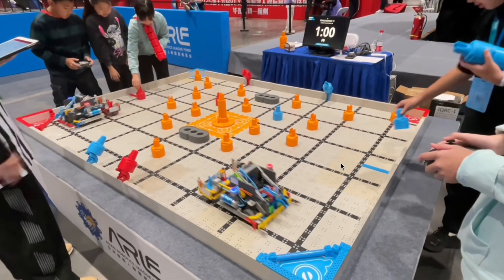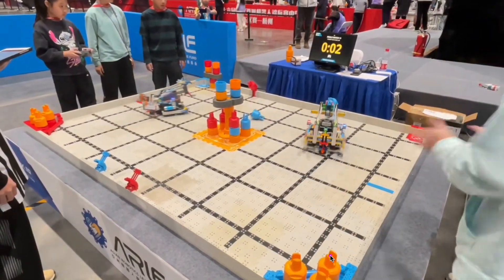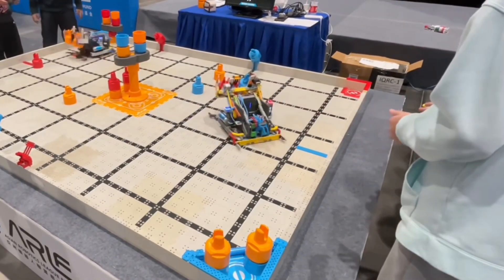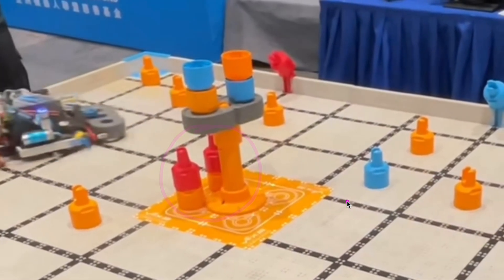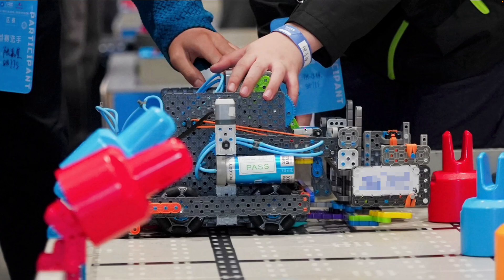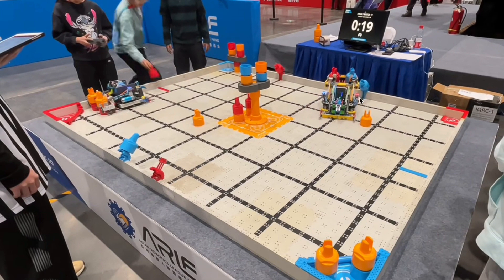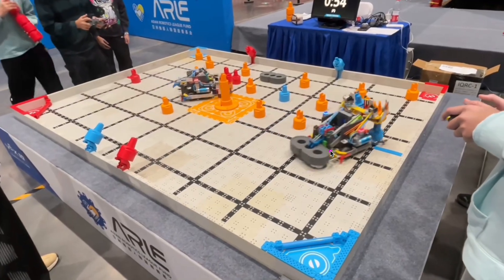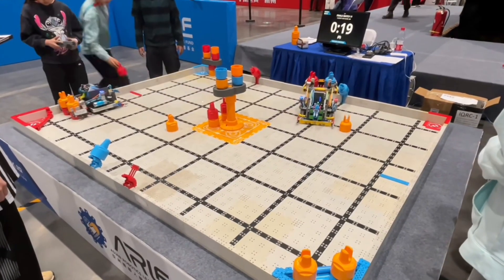390 Points Mix & Match STRATEGY + NEW MECHANISM, and more! (Halloween Special)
or in channel desc
Thanks to Super Robin from STEMSTAR for posting the video on Bilibili

Timestamps:
0:00-0:37 Intro
0:37-1:53 Match Analysis
1:53-2:37 Drivetrain Analysis
2:37-3:53 Special Beam Aligners
3:53-4:50 New Claws
4:50-6:30 BAC Tech (NEW)
6:30-7:36 Beam Scoring & Macro Strategy
7:36-8:42 Outro

Scoring System:
• 2-Color Stack Bonus: 5 points.
• 3-Color Stack Bonus: 15 points.